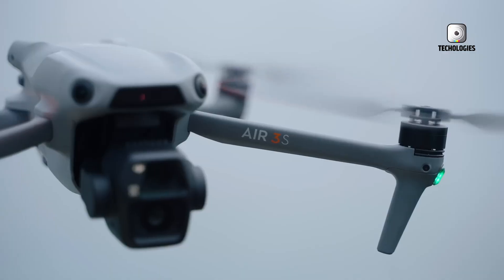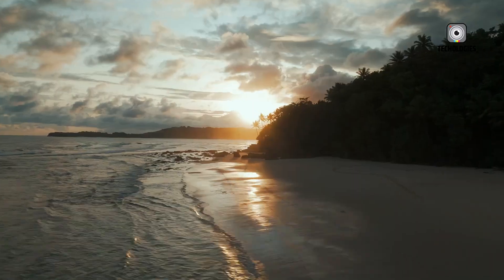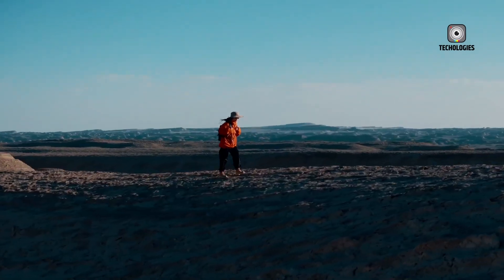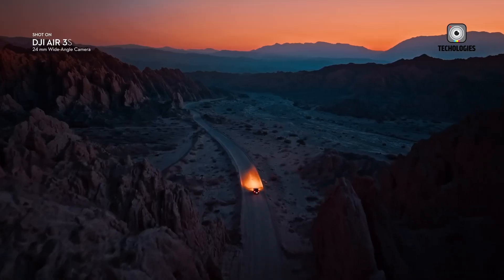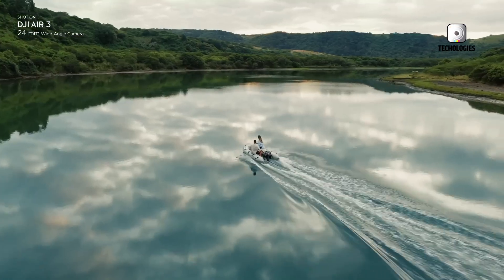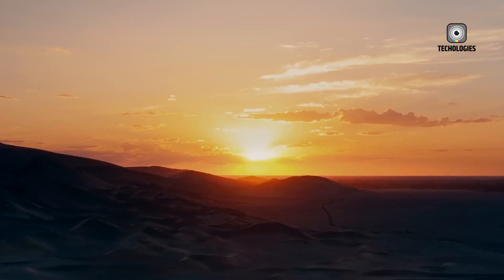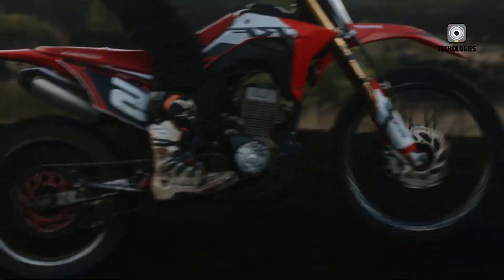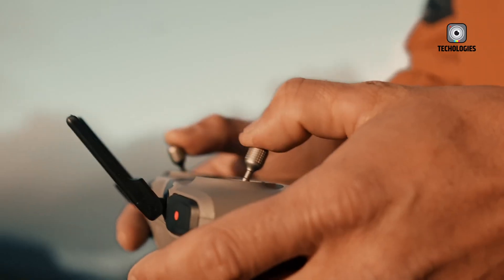DJI AIR 4 EXPOSED - Specs, Price, Release Date!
The DJI Air 4 is shaping up to be a powerful new entry in DJI’s mid-range drone lineup. Early leaks point to standout features, including an impressive 50-minute flight time, a massive 25 km transmission range, and advanced omnidirectional obstacle sensing supported by forward-facing LiDAR. Beyond safety and range, the DJI Air 4 is also rumored to bring a refreshed body design, improved camera performance, and smarter autonomous flight modes. With a stronger battery and upgraded imaging, the DJI Air 4 could set a new benchmark for mid-tier drones, even though DJI has yet to officially confirm its release.